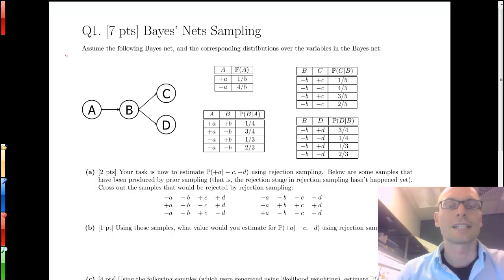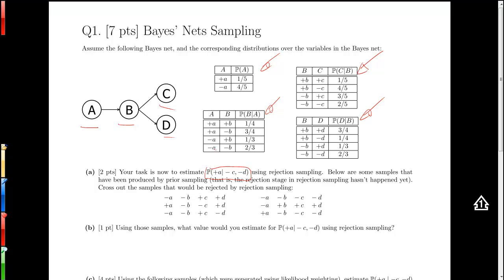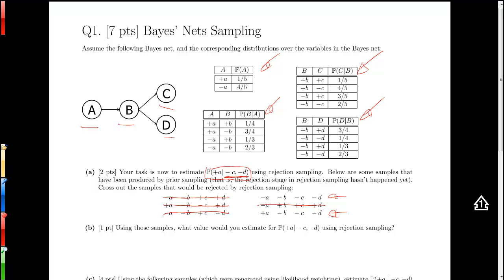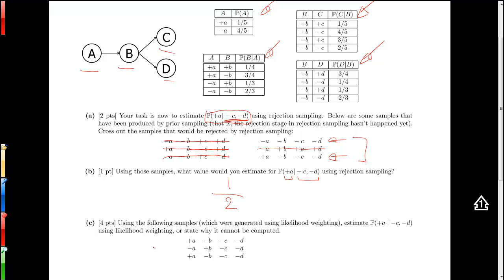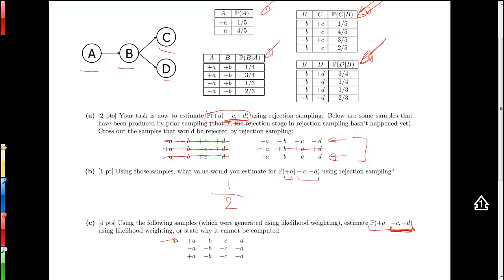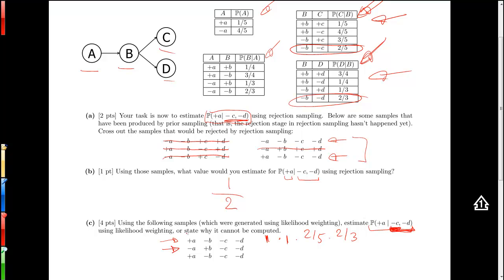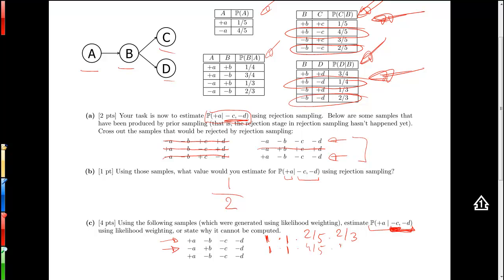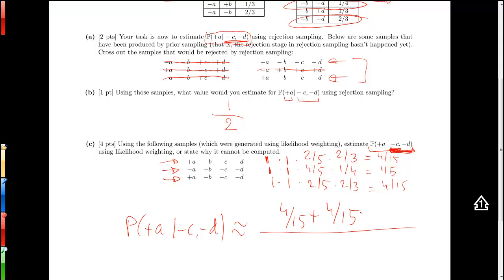Sampling in Bayes Nets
Prof. Abbeel steps through sampling examples.  Apologies for the weird background beat caused by some microphone issues.